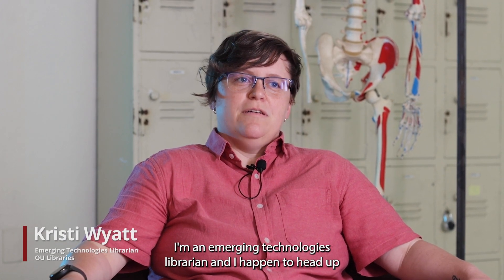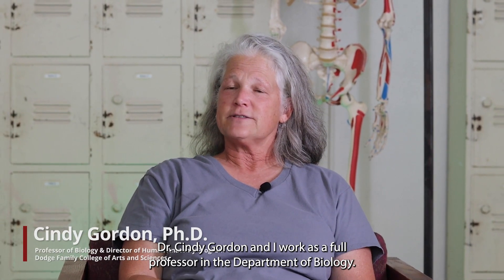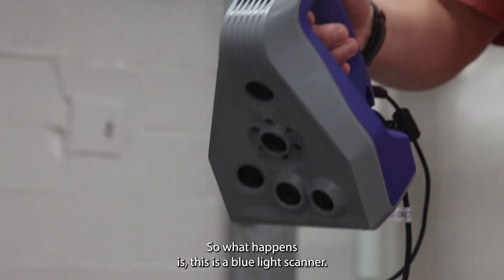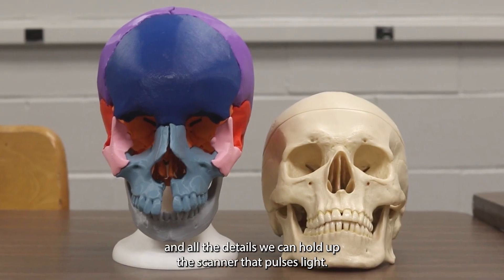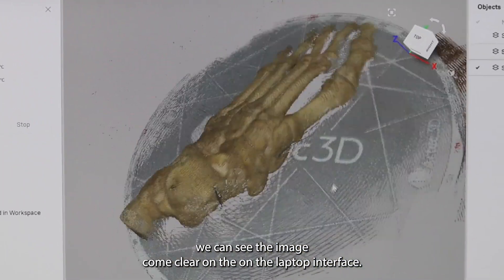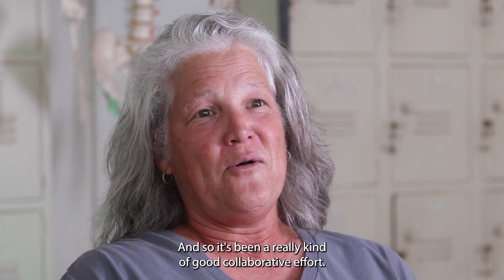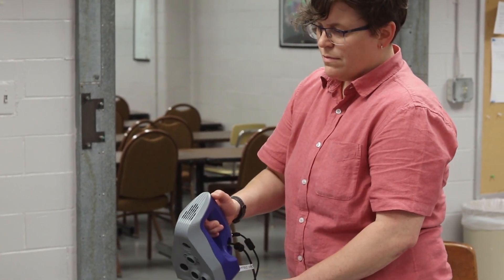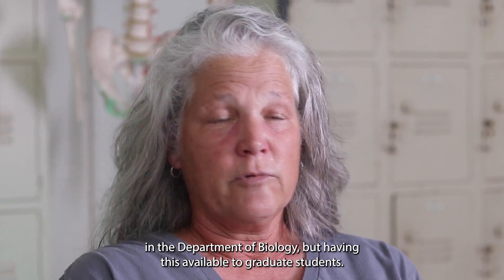IT Grant Increases Accessibility with 3D Anatomical Models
Dodge Family College of Arts and Sciences faculty members Cindy Gordon, professor of Biology, and Thomas Fenn, assistant professor of Anthropology, along with Brandi Bethke, lab director of the Oklahoma Archeological Survey, recently received a grant from the Dodge Family College of Arts and Sciences' Information Technology Committee. With support from Kristi Wyatt, an emerging technologies librarian, the group is creating 3D replicas of anatomical models for use in research and the classroom.